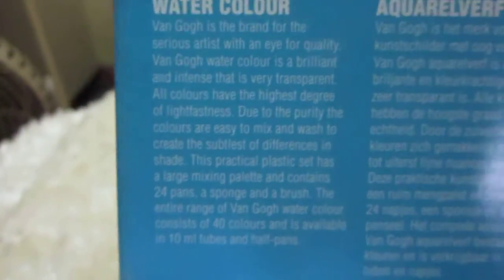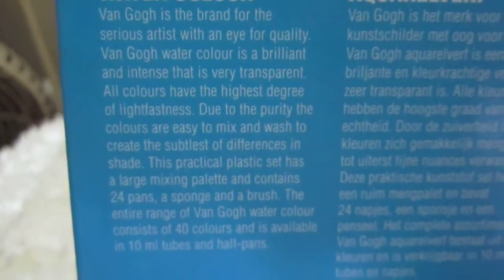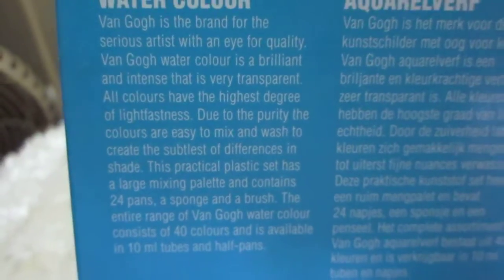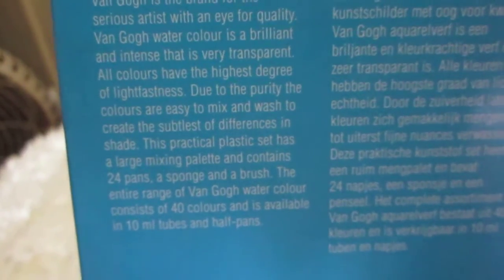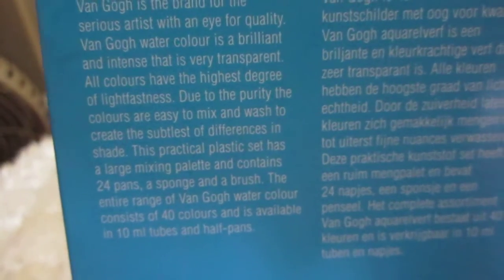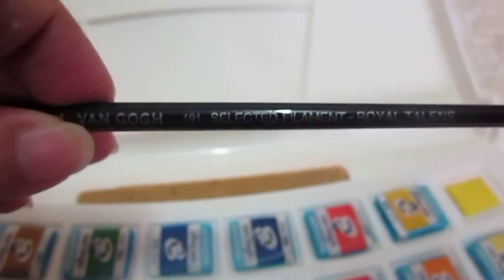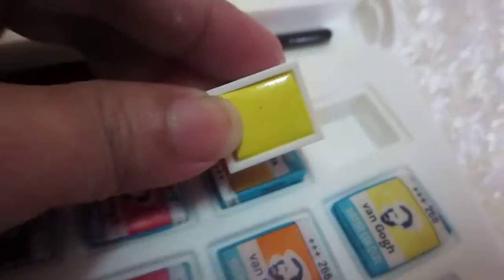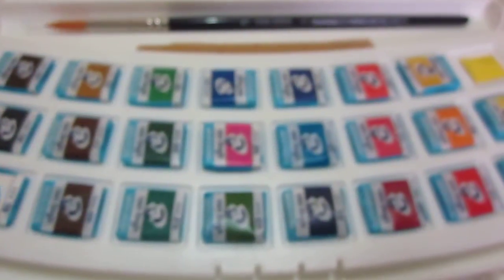My Van Gogh 24 Half Pan Watercolour Paint Box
I bought this Van Gogh 24 Half Pan Watercolour at a local Art Store. This watercolour is made by Royal Talens of Apledoom, Italy. Imports to US and Russia. I am not connected with this company.I am just an artist enjoying their product. I have tried other brands of watercolour too and decided that even though Van Gogh watercolour is expensive, it has better quality than cheaper watercolours. Try it.